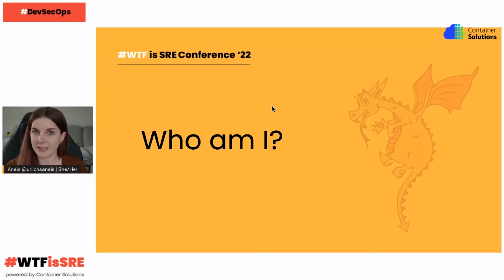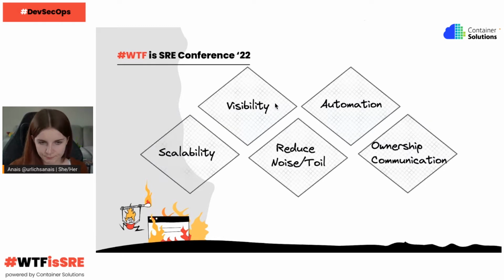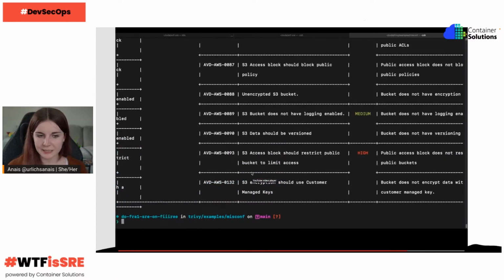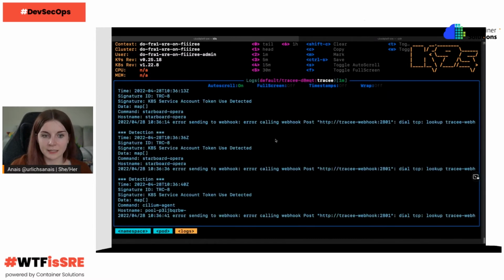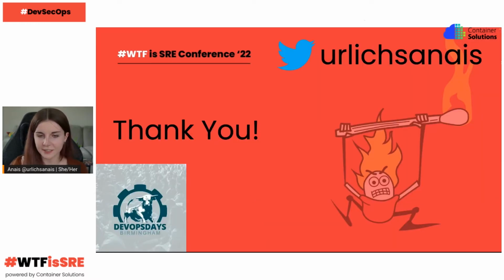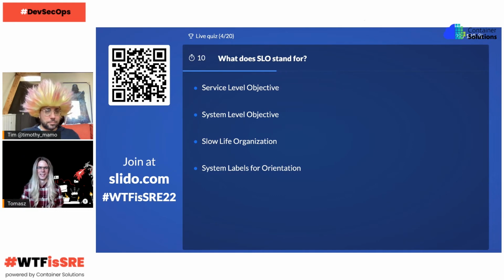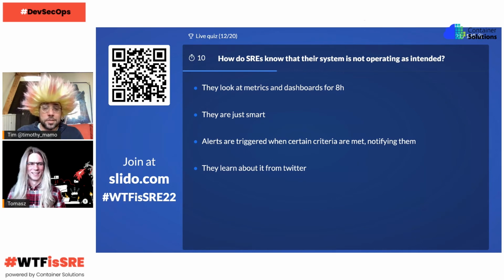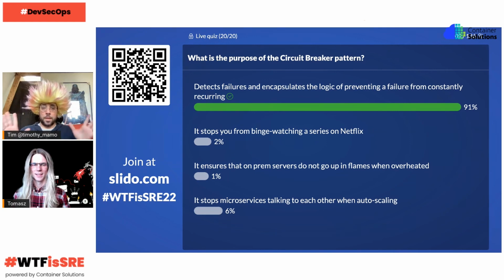Cloud Native Security Equipment to Extinguish the Fire: Anaïs Urlichs